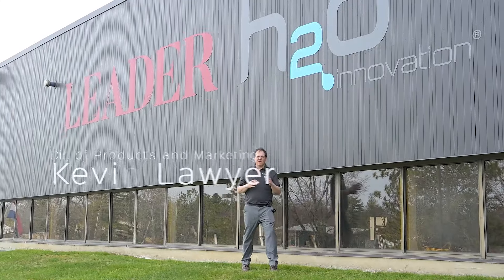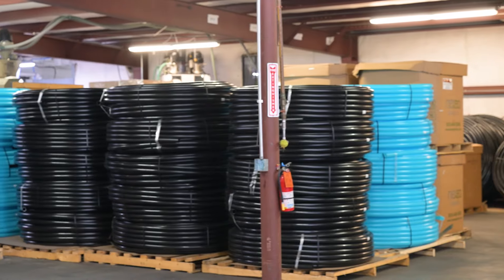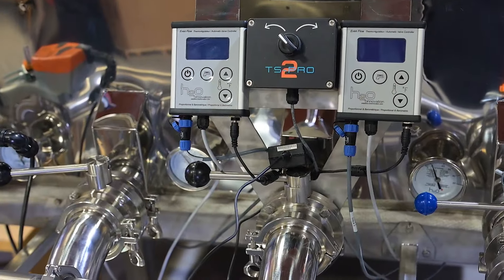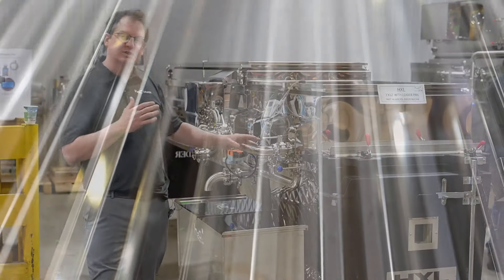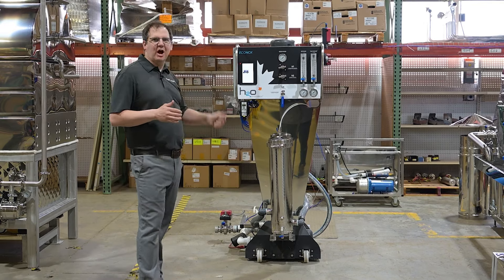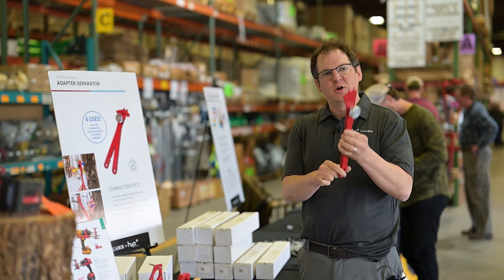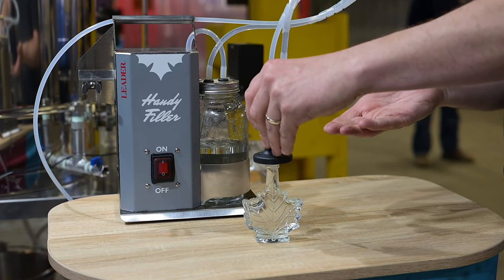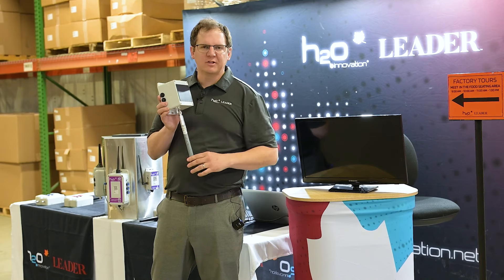Open House 2024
Kevin Lawyer gives a tour of this year's Open House in Swanton, showing all the newest H2O Leader products and improvements, from the new HXL and Steam evaporators, to the new tubing line, spouts, fillers, and woods monitoring tools.

4QZRW37ABSMMYNMF